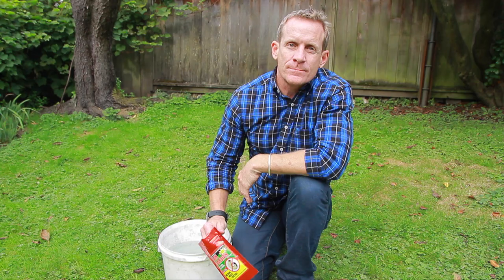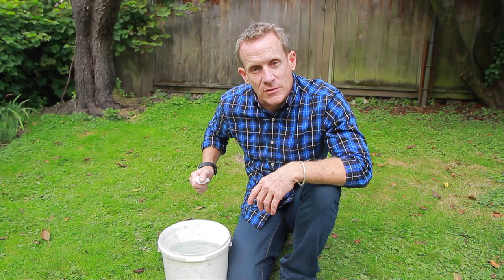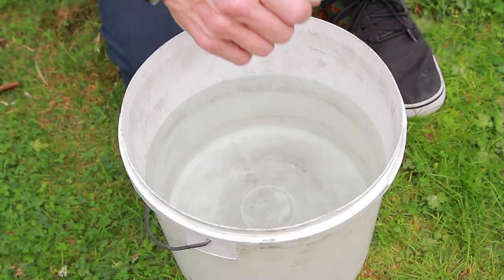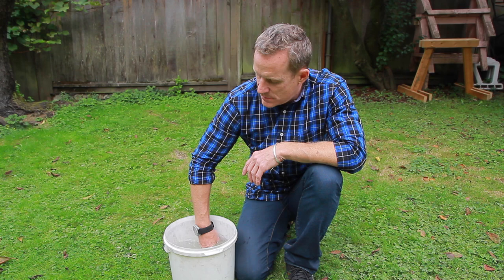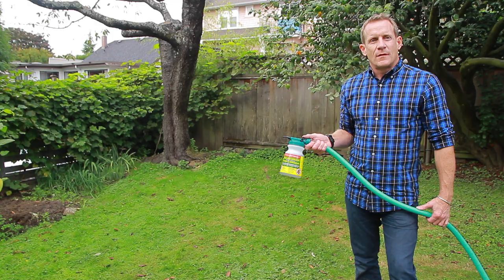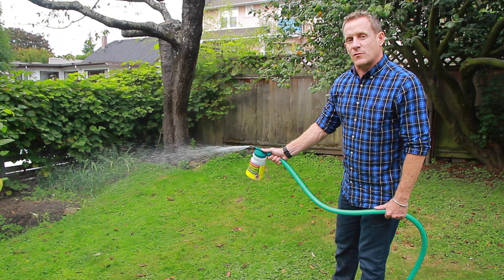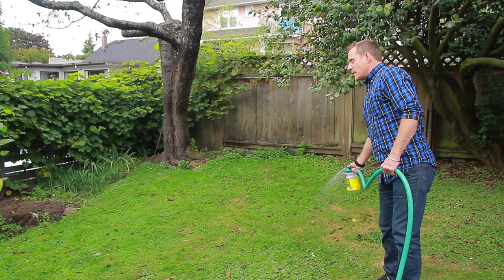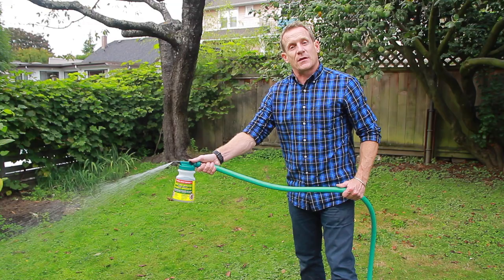Nematodes for Lawn Grubs - NIC’s How to Apply - Revised